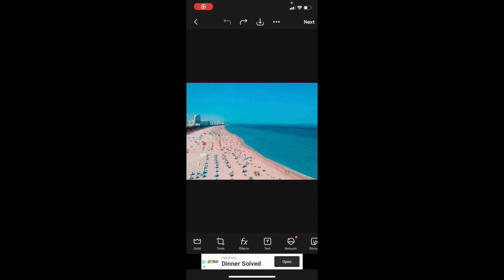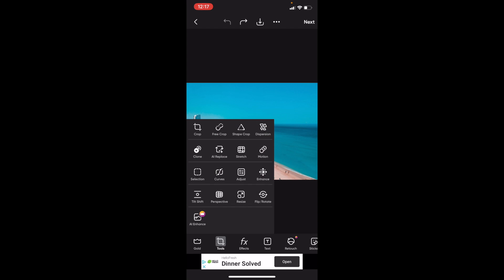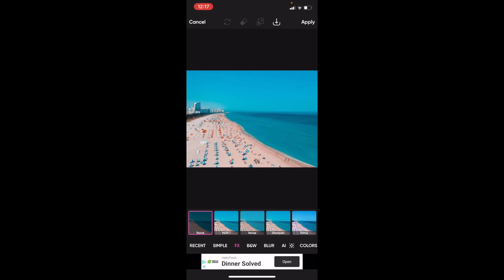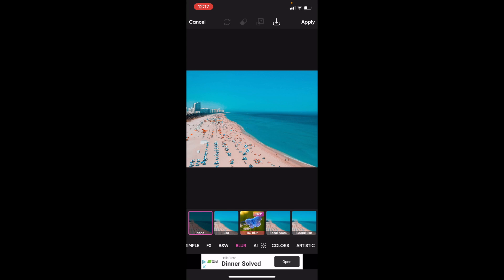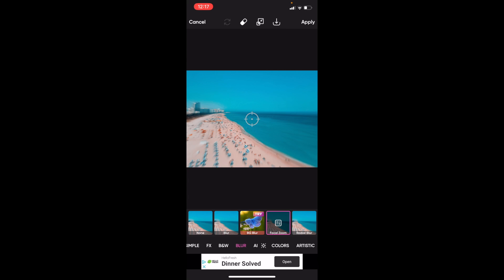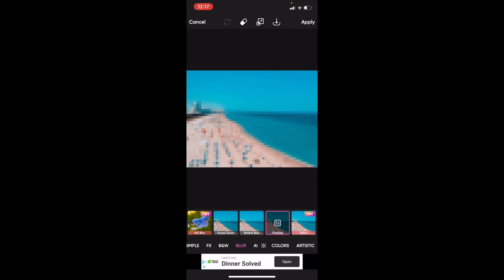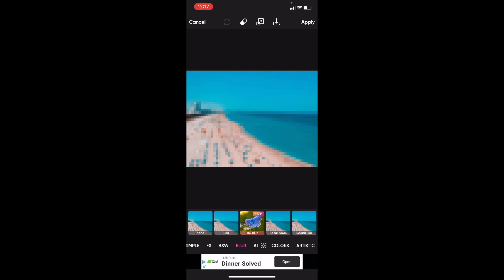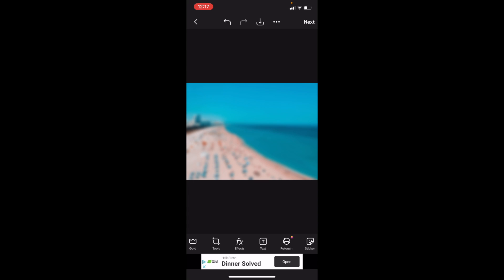How To Blur An Image In PicsArt | Step By Step Guide - PicsArt Tutorial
Blurring a specific area or the entire image in PicsArt can help draw focus to a particular subject, create depth, or achieve a stylistic effect. Here's a step-by-step guide on how to blur an image or part of an image in PicsArt:

1. Open PicsArt App

2. Choose Your Image

Tap on the "+" sign or a similar icon, which is usually found at the center bottom of the home screen.

From the ensuing options, choose "Edit."

Navigate through your device's gallery and select the image you want to blur.

3. Access the "Effects" or "Tools" Menu

Once your image is loaded, locate the "Effects" or "Tools" option at the bottom of the screen and tap on it. The exact location of the blur tool can differ depending on the version or interface of your app.
4. Select the "Blur" Tool

In the list of available effects or tools, find and tap on the "Blur" option. There might be multiple types of blurs, such as "Lens Blur," "Motion Blur," or "Radial Blur." Choose the one that best fits your desired effect.
5. Apply the Blur Effect

For selective blurring: Some blur tools will allow you to blur only certain areas of the image. Use your finger to paint over the area you want to blur. Adjust the brush size and hardness for precision.

For whole-image blurring: Use the slider or controls to adjust the intensity of the blur across the entire image.

6. Adjust the Intensity

Use the available sliders or controls to adjust the intensity or the range of the blur effect. Some blur types, like Radial Blur, may also let you adjust the focal point or the center of the blur.
7. Confirm Your Changes

Once you're satisfied with the blur effect, tap on the checkmark, "Done," or "Apply" button, usually found in the upper right corner.
8. Save Your Edited Image

To save the blurred image to your device, tap on the arrow, "Save," or "Next" button in the top right corner. Then, select the "Save" option.
9. Further Editing or Sharing (Optional)

After saving, you might have options for additional editing or sharing your creation directly from the app. Choose based on your preferences.
Using the blur tool in PicsArt can add a professional touch to your images, emphasizing subjects, creating depth of field, or producing artistic effects.